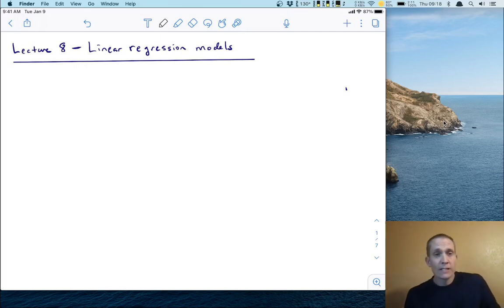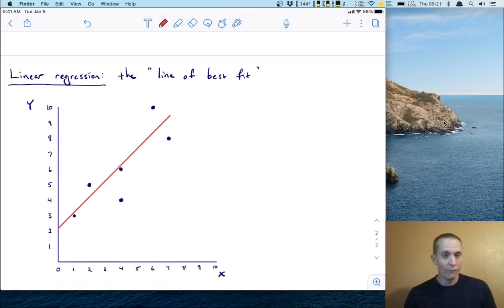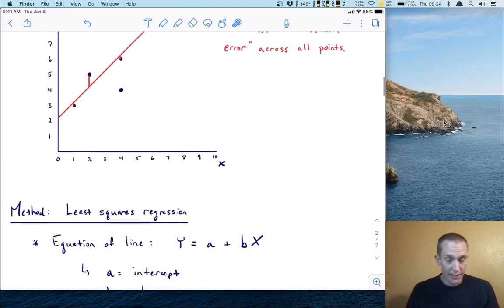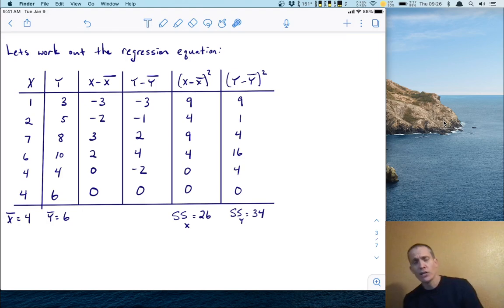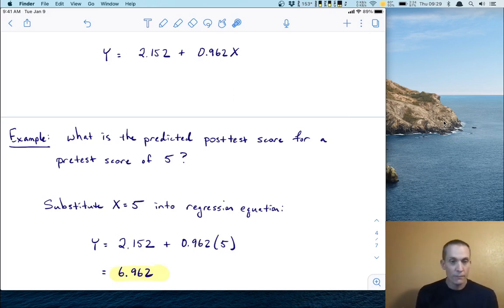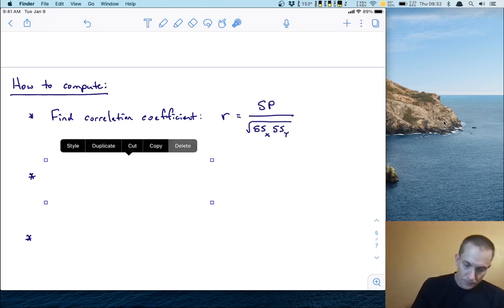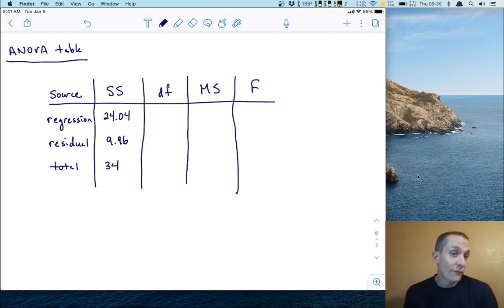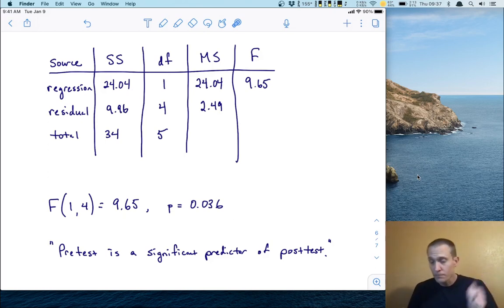Experimental Design Lecture 8 - Linear regression models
Lecture 8 - Linear regression models

In this video, we introduce the basic linear regression model as a tool for (1) prediction, and (2) testing relationships between variables.

Course:
PSYC 5316: Advanced Quantitative Methods & Experimental Design